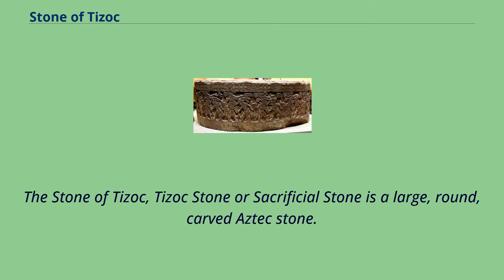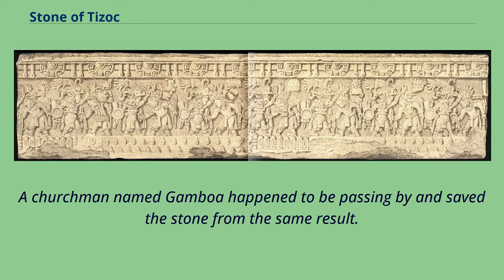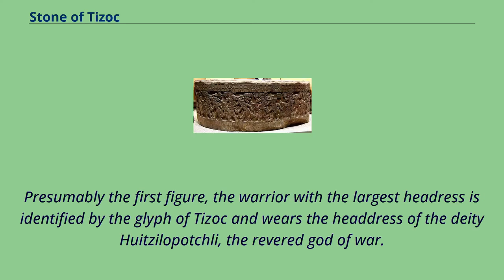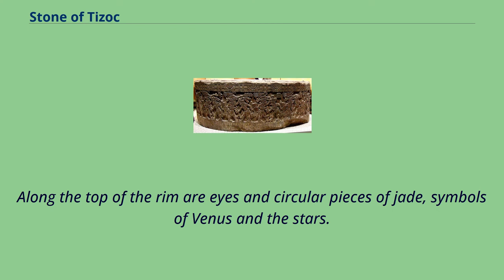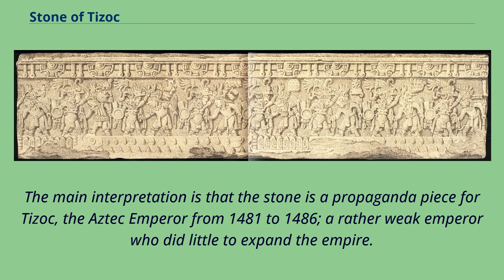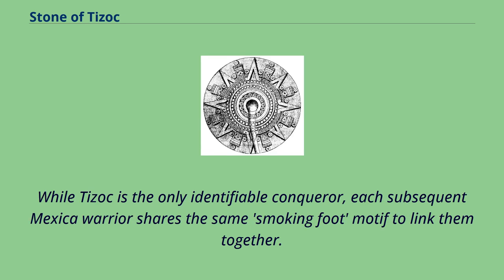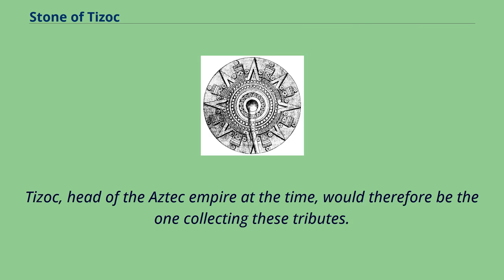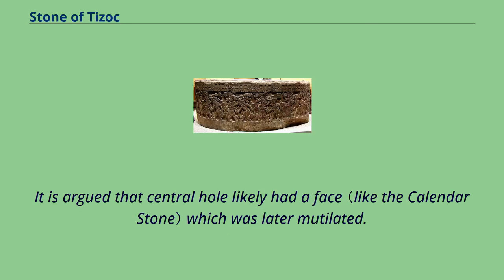Stone of Tizoc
15th-century_inscriptions
The Stone of Tizoc, Tizoc Stone or Sacrificial Stone is a large, round, carved Aztec stone.
Because of a shallow, round depression carved in the center of the top surface, it may have been a cuauhxicalli or possibly a temalacatl.
Richard Townsend maintains, however, that the depression was made in the 16th century for unknown purposes.
The stone was rediscovered on 17 December 1791 when the Zócalo, the heart of downtown Mexico City, was being repaved.
Workmen had been cutting cobblestone, and were about to cut up the carved monolith.
A churchman named Gamboa happened to be passing by and saved the stone from the same result.
The stone was then moved to the nearby Cathedral, and propped up vertically on one of the building's towers, where it stayed until 1824, when it was moved to the University.
The stone is currently in the National Museum of Anthropology in Mexico City.
The monolith is made of basalt and measures 93 cm tall with a diameter of 2.
65 meters and a circumference of 8.
31 meters.
Play media The Stone of Tizoc The lateral side of the stone depicts 15 separate scenes of a repeated scene of a costumed warrior having their hair grabbed by another warrior.
Presumably the first figure, the warrior with the largest headress is identified by the glyph of Tizoc and wears the headdress of the deity Huitzilopotchli, the revered god of war.
In each scene the warrior being grabbed has an identifying location glyph.
Each of the warriors grabbing the other are identified with the 'smoking foot' motif as well as the symbol of the smoking mirror in their headdress both icons associating them with the deity Tezcatlipoca.
Along the bottom of the rim are glyphs representing Tlaltecuhtli at each of the cardinal points, in between these glyphs are rows of tecpatl, sacrificial kn...